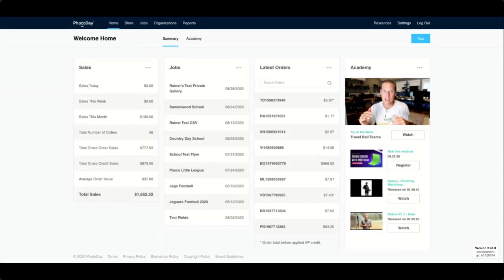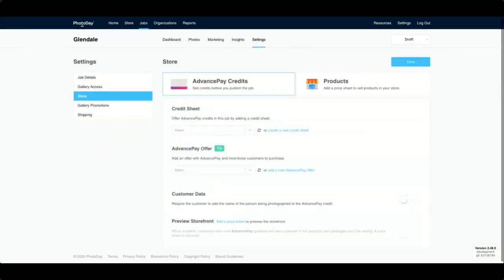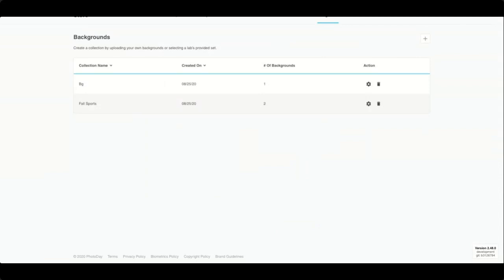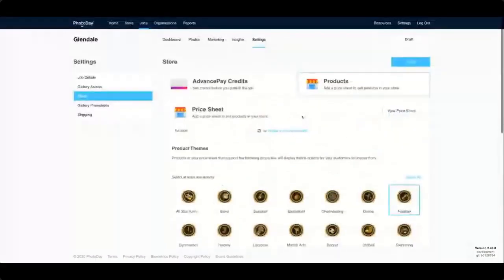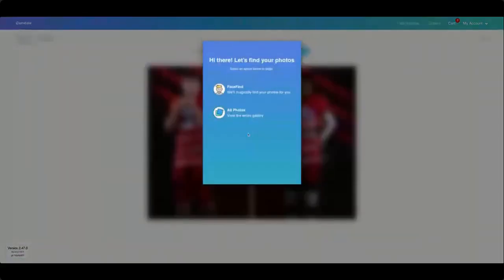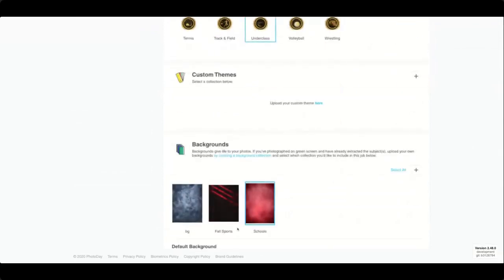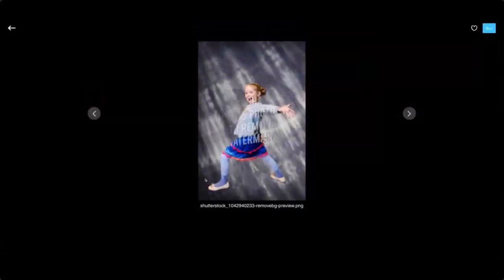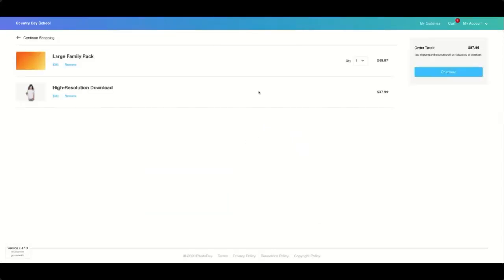How To Series: Green Screen with PhotoDay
Join us for this sizzling sneak preview of the long-awaited green screen feature coming to PhotoDay.